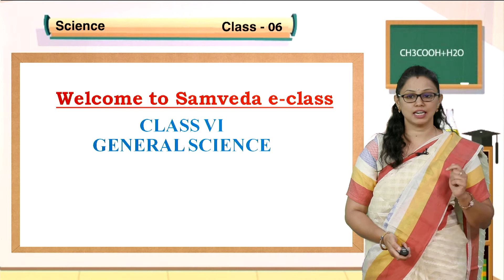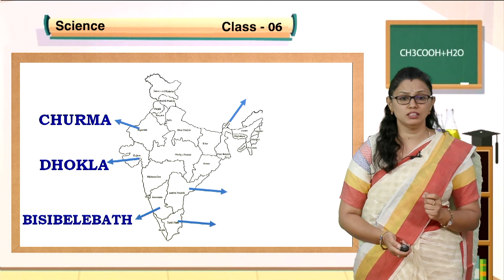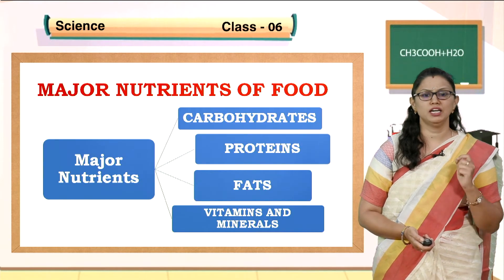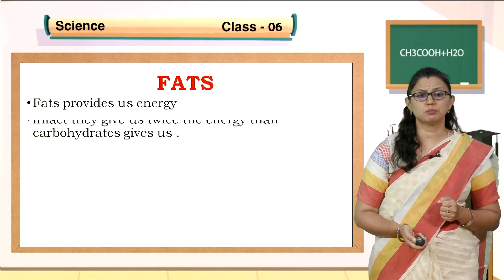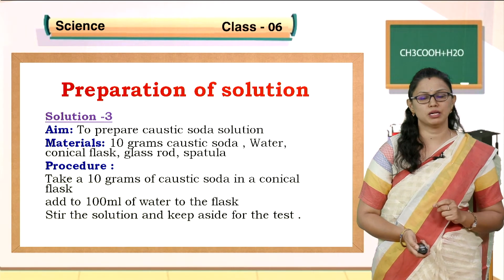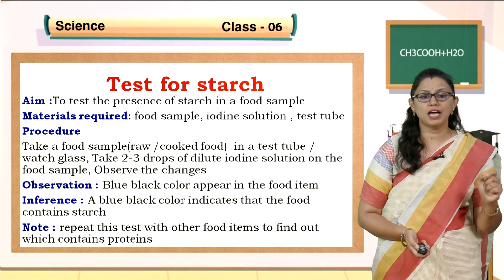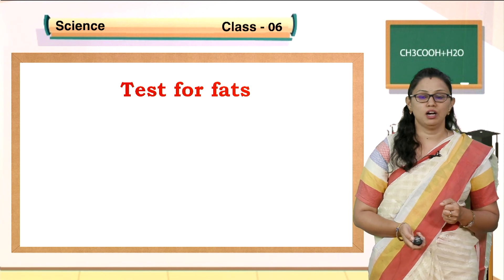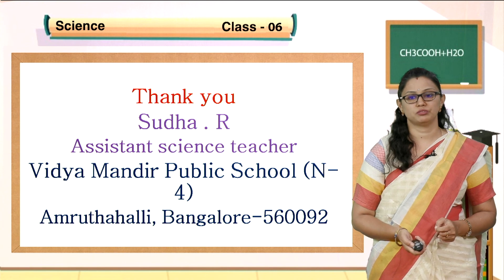Samveda 6th Science English medium- Components of Food -1of2 - 6 EM S 02